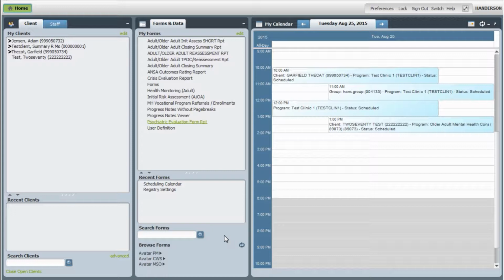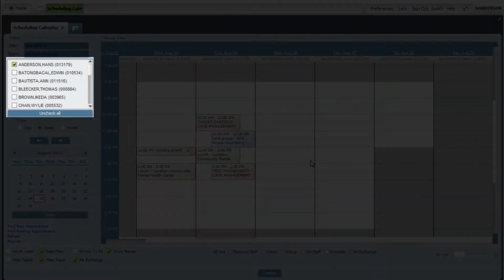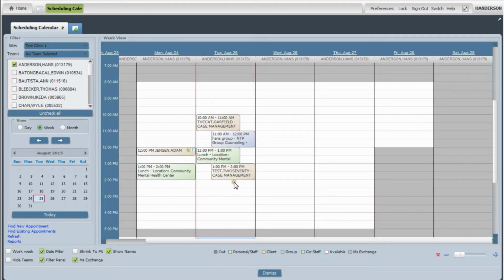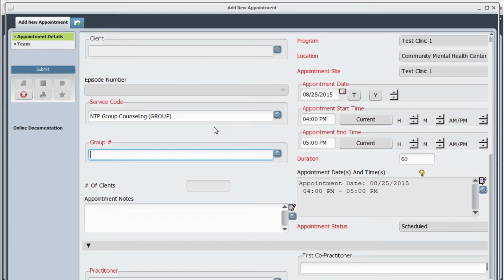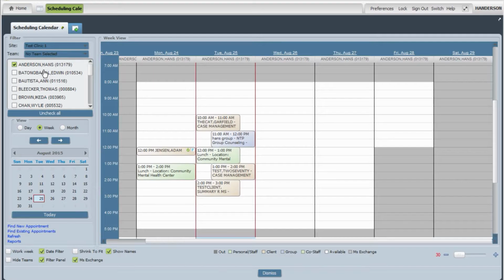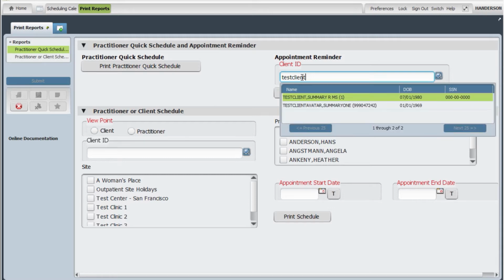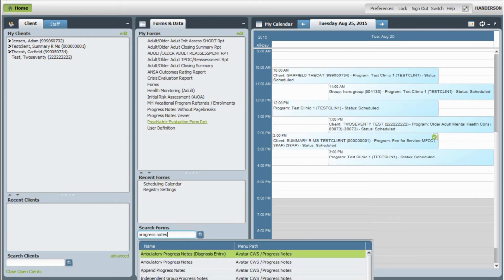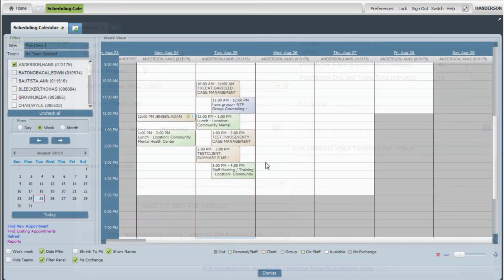Appointment Scheduling Overview